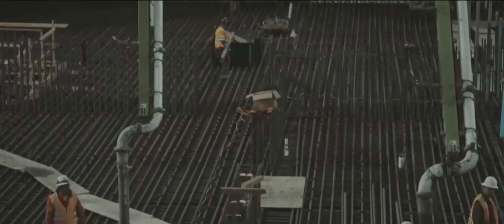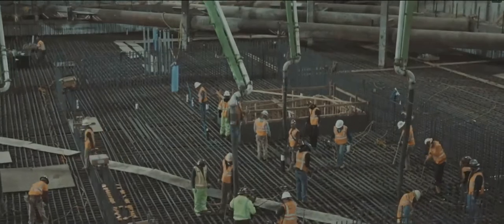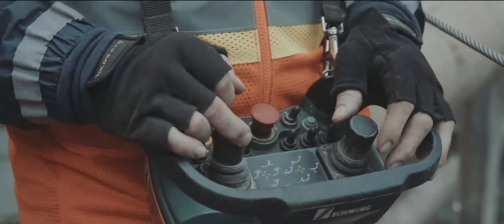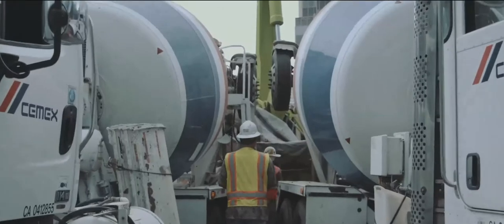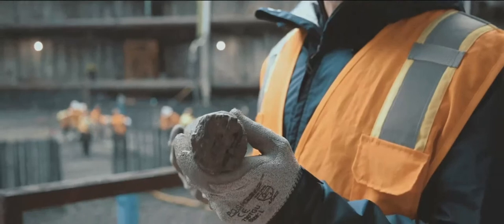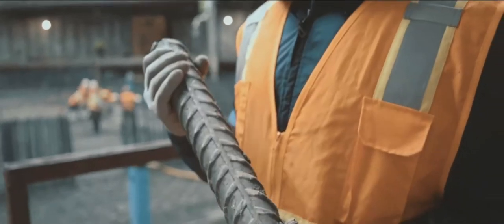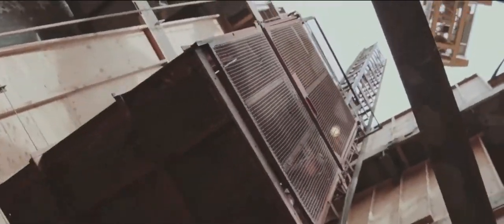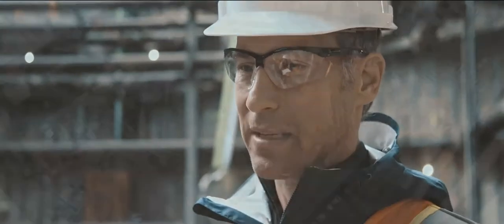Salesforce Tower - Construction Journal No 1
Salesforce Tower, a 1.4 million-square-foot, 61-story icon, will be built adjacent to the Transbay Transit Center in San Francisco. The tower will become a landmark addition to the San Francisco skyline and is slated to become the tallest building on the West Coast, with its crown soaring to a height of 1,070 feet.

Designed by Pelli Clarke Pelli Architects, Salesforce Tower will include state-of-the-art security, safety and many sustainability features. The tower will be the focal point of a massive 145-acre development complete with residential housing, hotels, retail space and a transit center serving as the northern terminal of the state's high-speed rail project.

The office tower is co-owned and developed by Hines and Boston Properties. After completion, the tower will be operated by Boston Properties.